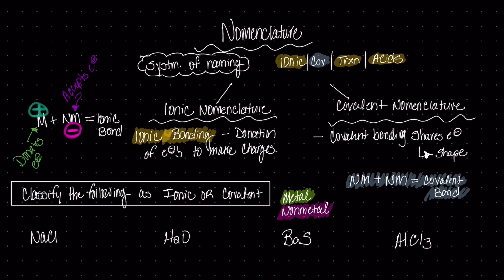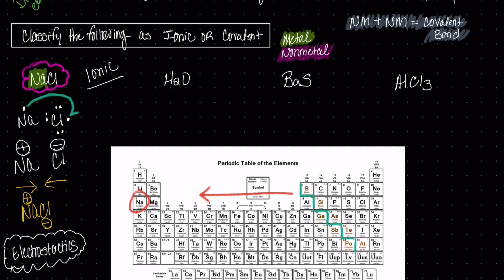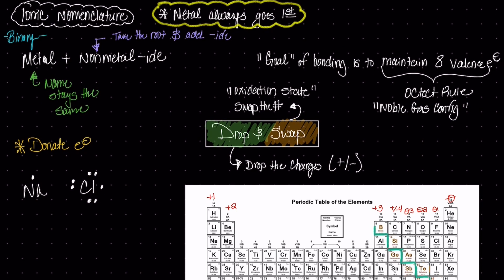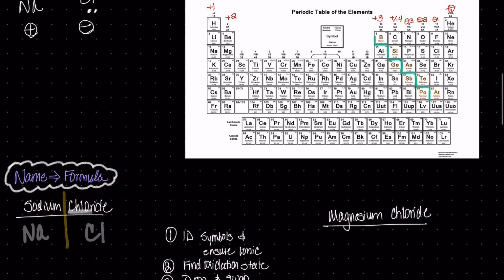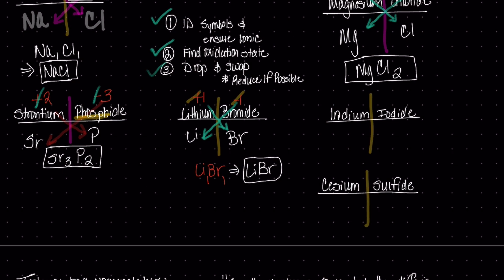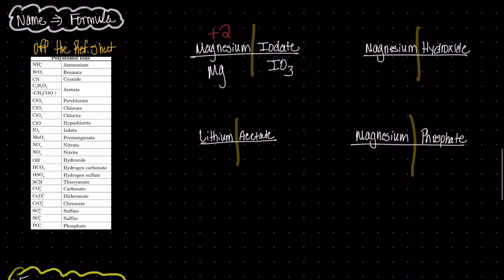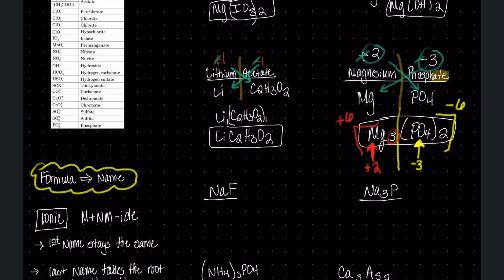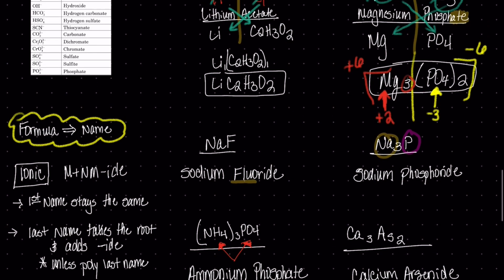Ionic Nomz GenChem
Covers the basics of ionic nomenclature